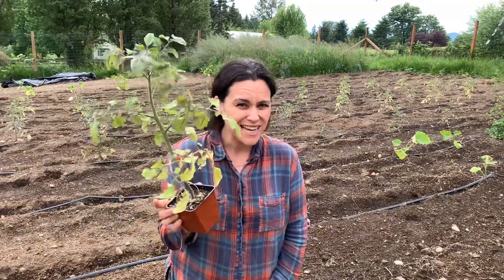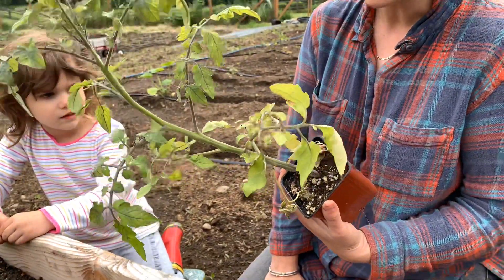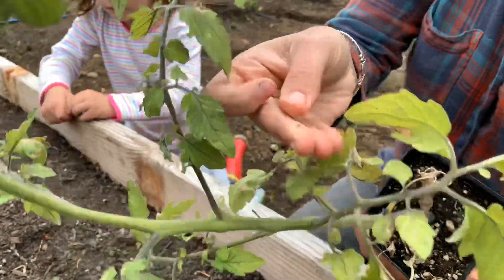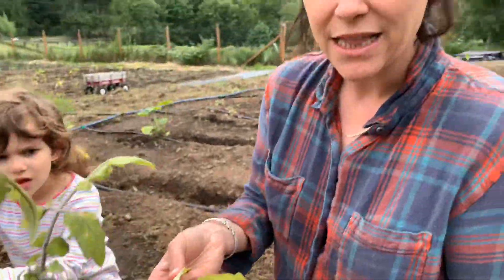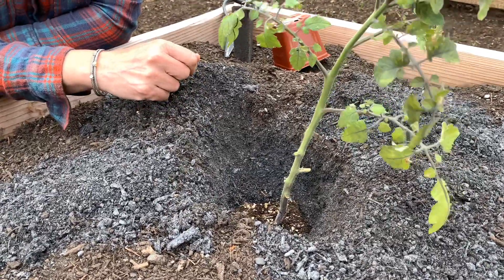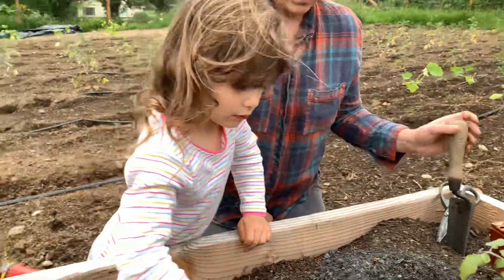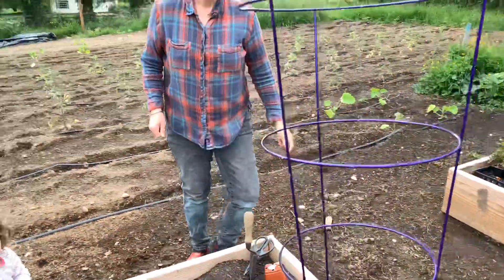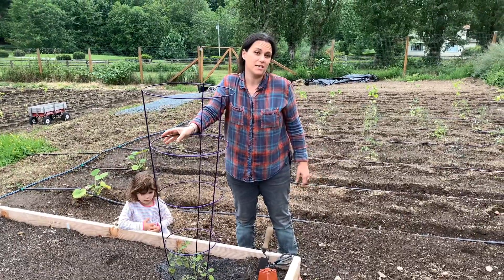Tomato Planting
Who doesn’t love tomatoes fresh from the vine, warmed by the summer sun? If you’re like us, you’ve had mixed success growing tomatoes in the Pacific Northwest. It’s about variety selection, proper planting, sun, pruning and a little luck from “Nature Mother”, as my 4 year old calls her. So get your plants ready and grab a shovel. It’s time plant tomatoes!

Jessica Klein DiStefano has been teaching people to grow for over a decade around the Puget Sound region. She specializes in organic heirloom varieties of vegetables, fruits, berries annuals and perennials. She, along with her husband own and operate Hobart Farms Nursery in Maple Valley Washington. Just a short drive from Seattle. Come take a stroll and see all the beautiful varieties of plants and all the things you'll need for a successful gardening experience. Let's Get Growing!